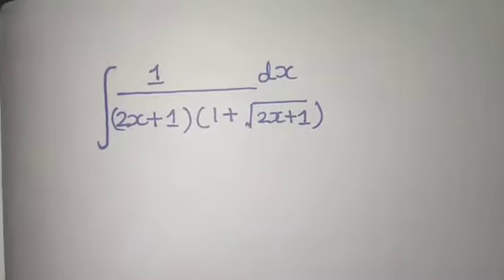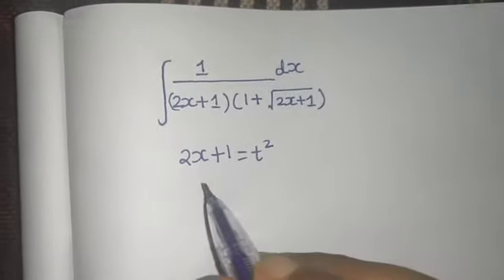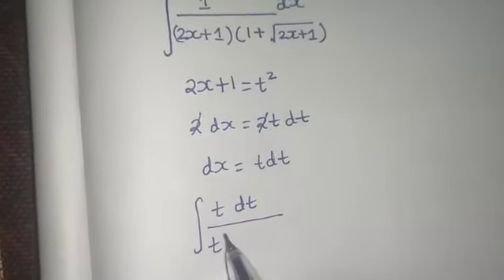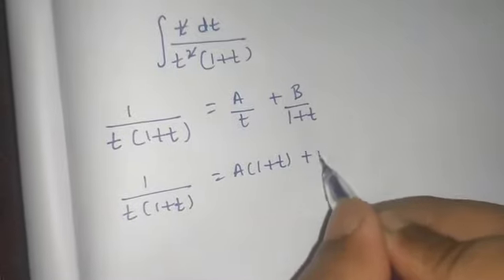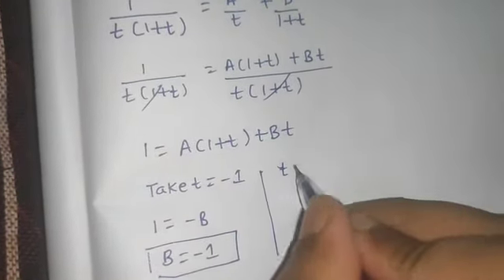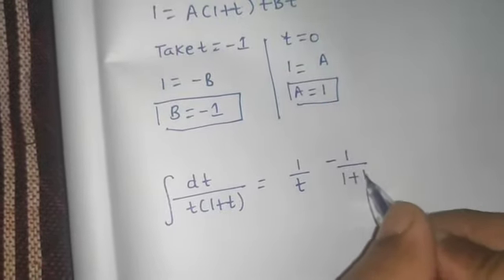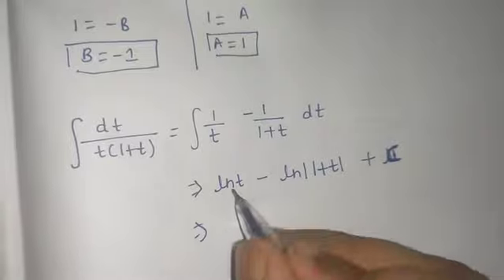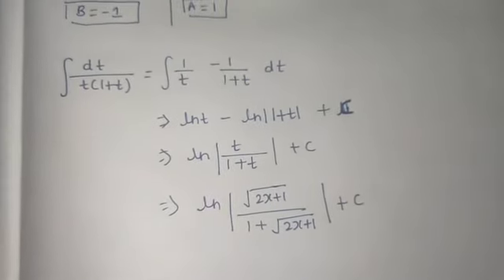Integration of 1/ (2x+1) (1+√2x+1)